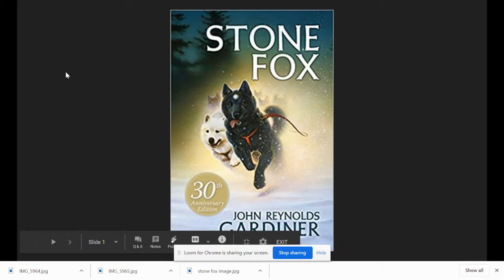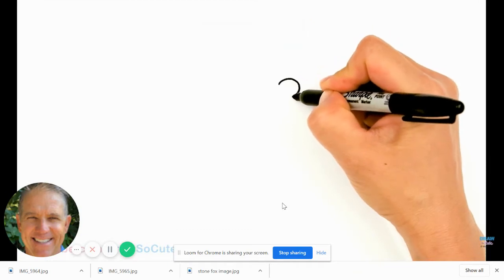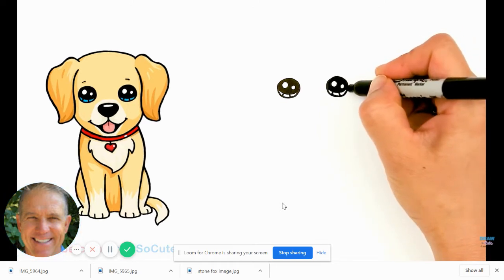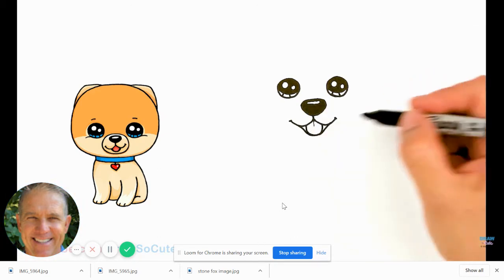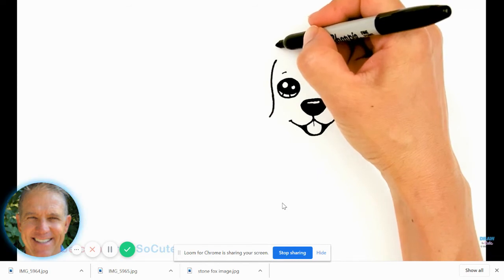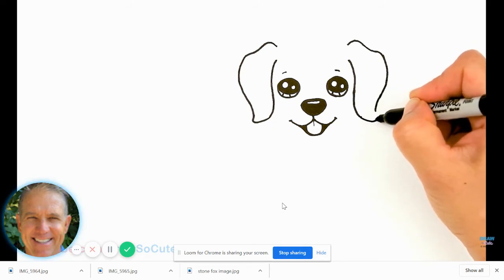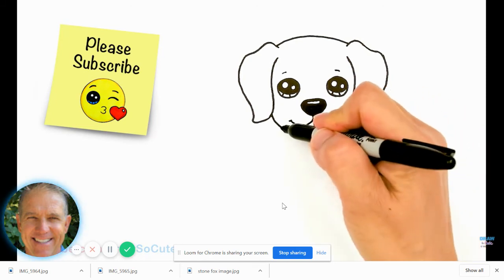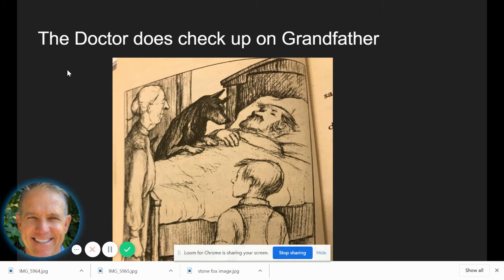Stone Fox Chapter 1